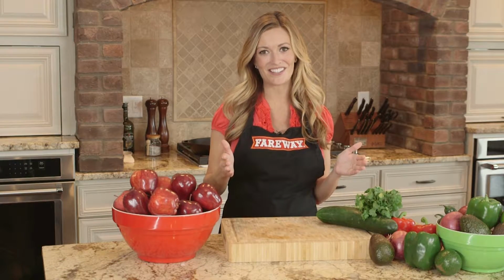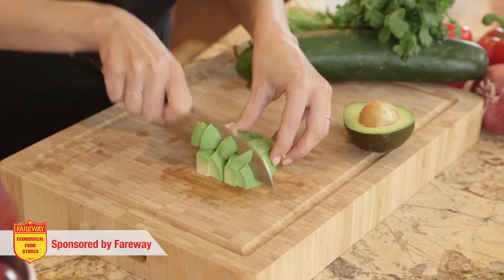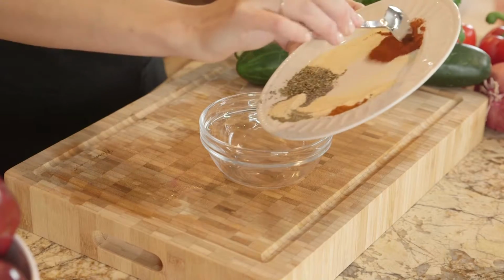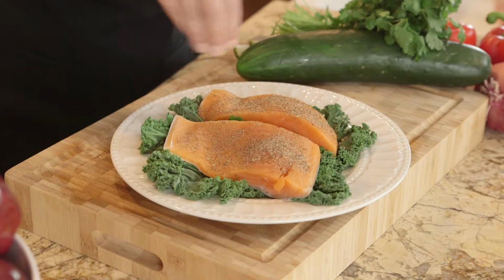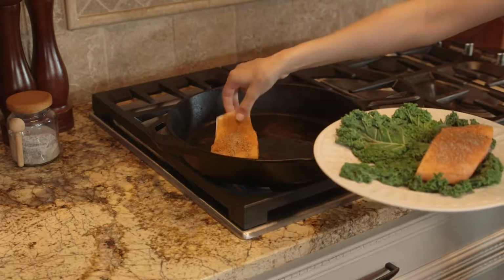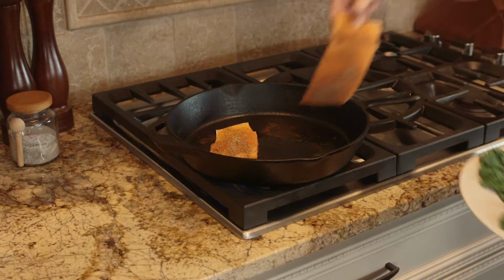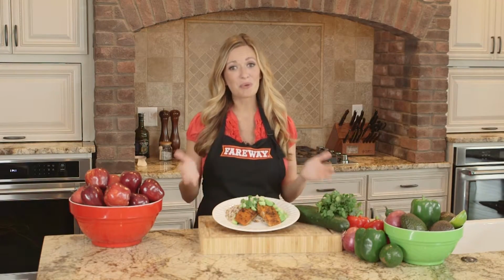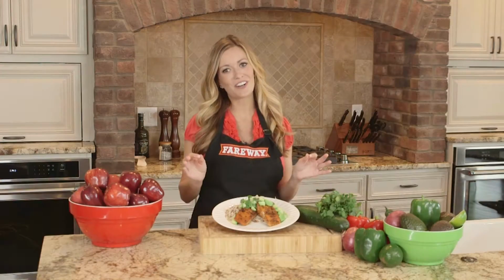Blackened Salmon with Avocado Cucumber Salsa: A Fresh & Easy Healthy Dinner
Looking for a flavorful, healthy dinner that’s quick to prepare? This Blackened Salmon with Avocado Cucumber Salsa is packed with protein, healthy fats, and bold flavor—perfect for busy weeknights or a light summer meal.

In this video, Fareway’s registered dietitian and nutrition expert, Caitlyn Ferin, walks you through how to make this easy salmon recipe step-by-step. From creating a perfectly seasoned blackened crust to mixing a refreshing avocado cucumber salsa, Caitlyn shows how to bring this simple, nutritious meal to life.

Ideal for anyone looking for low-carb meals, high-protein dinners, or heart-healthy recipes, this dish is as easy as it is delicious—and made with fresh ingredients you can find at your local Fareway Meat and Grocery.

Follow Fareway on social media for the latest news, recipes, and specials